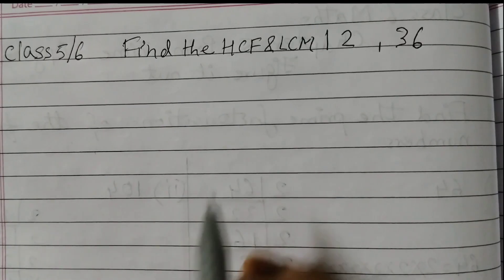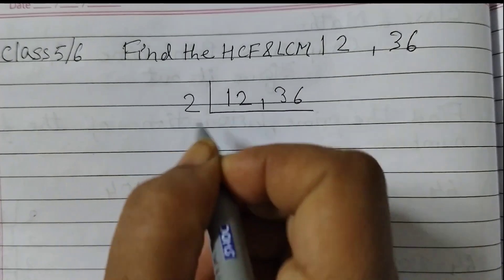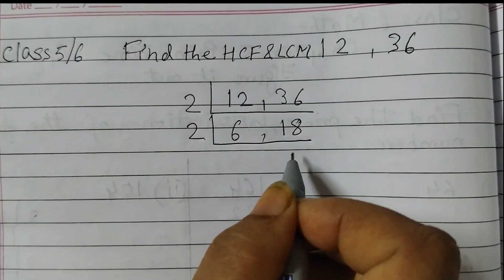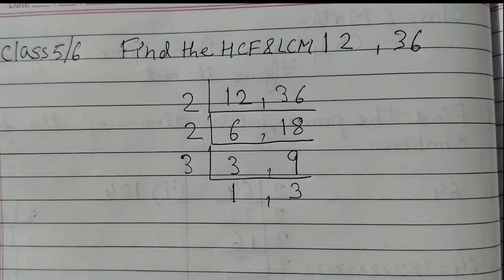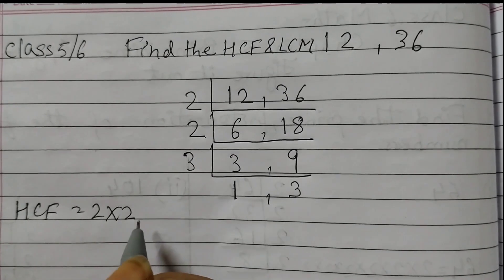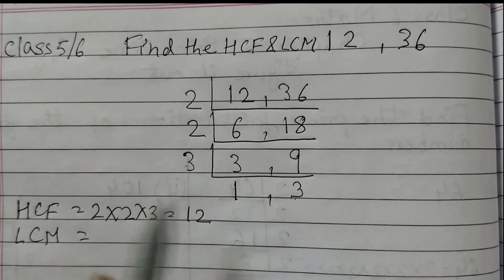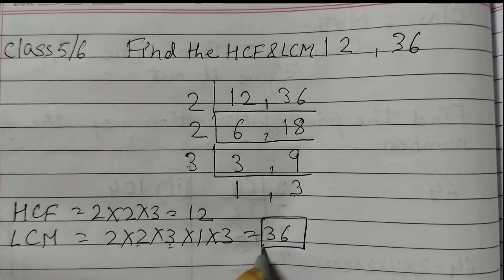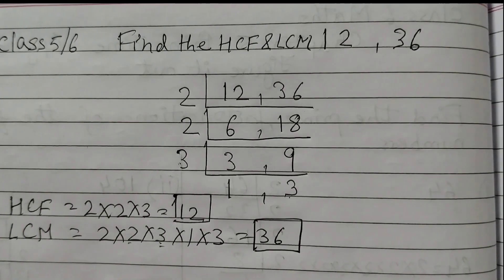Class 6/7 Find the hcf and lcm of 12 and 36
Find the hcf and lcm of 12 and 36